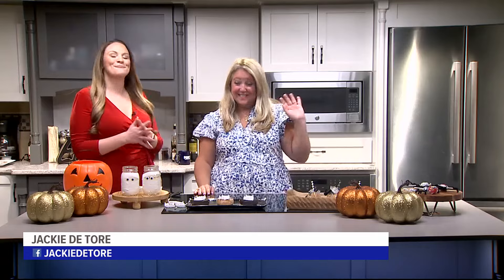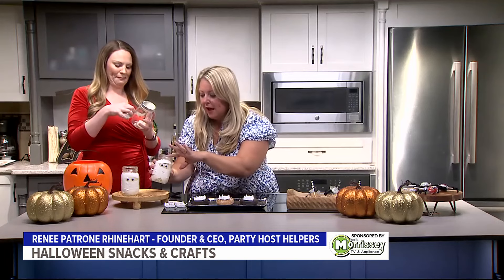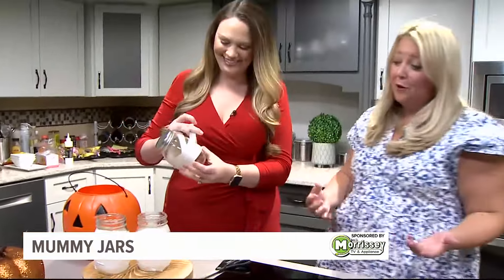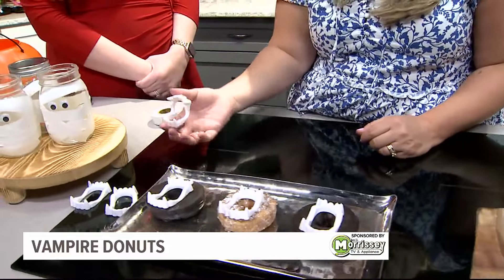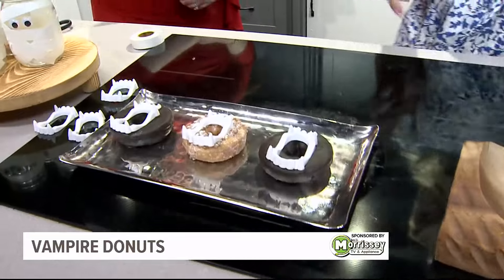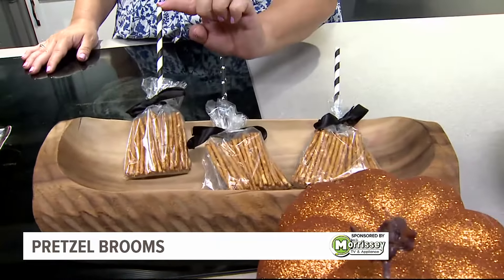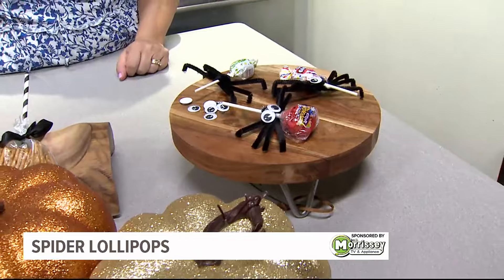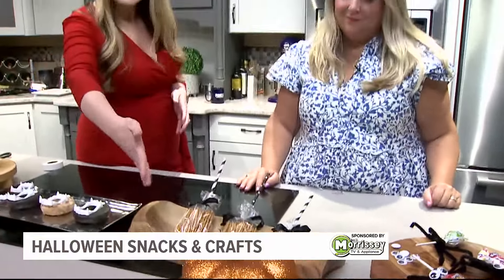Get in the Halloween spirit with these snacks and crafts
For kids who prefer to celebrate Halloween without the spookiness, these themed snacks and crafts might just be the only fright needed on All Hallows Eve.

Each snack can also be considered a craft within itself!

Party Host Helpers shares ideas for scary good food and fun.